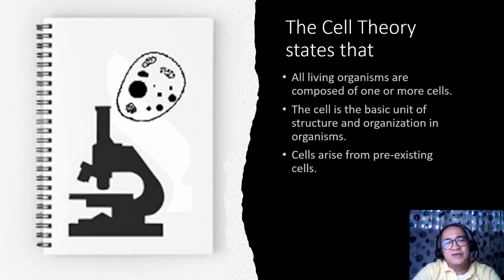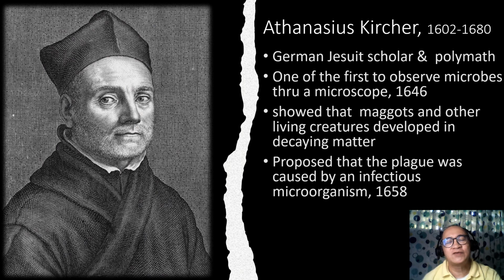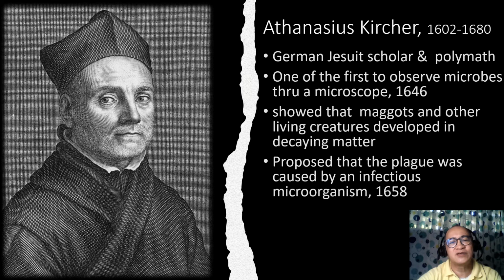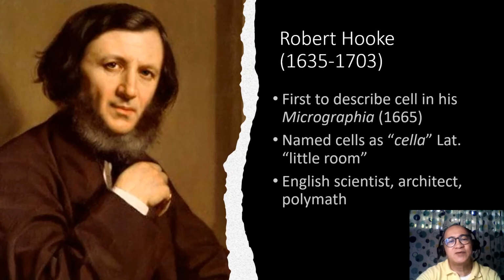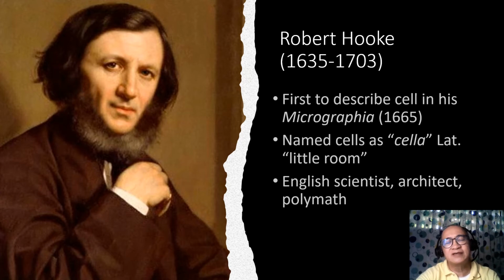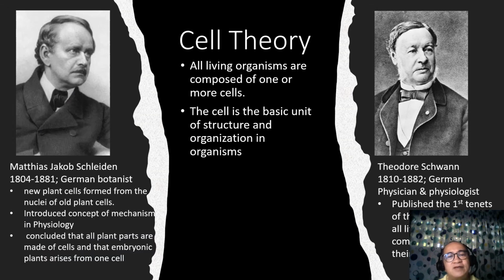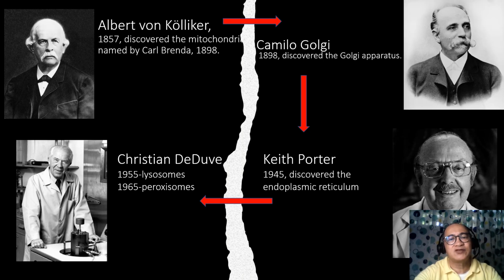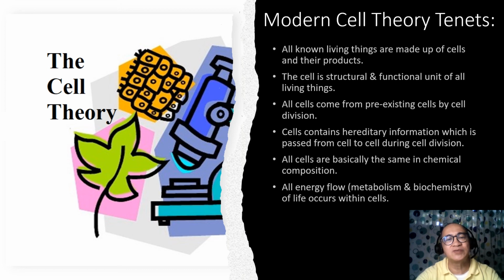Historical background of Cell Theory for Bio107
This lecture video outlines the history of the microscope and the development of the cell theory.